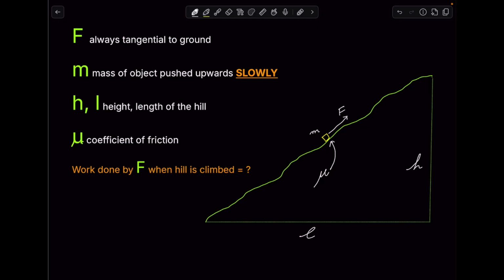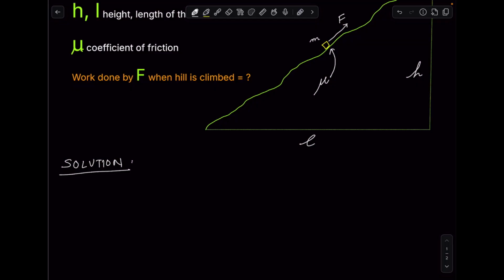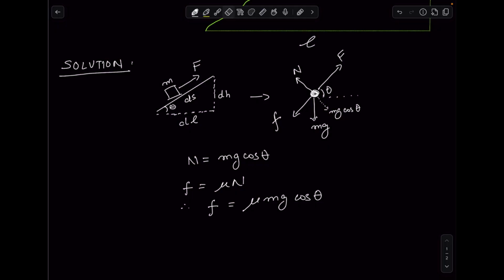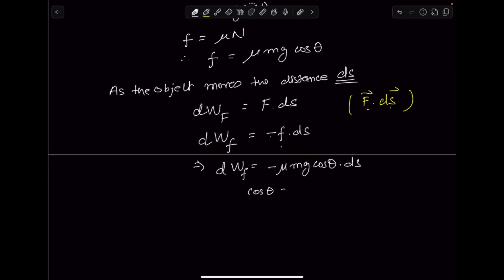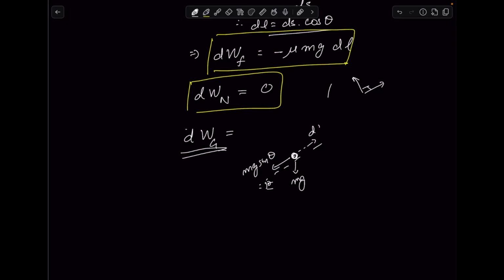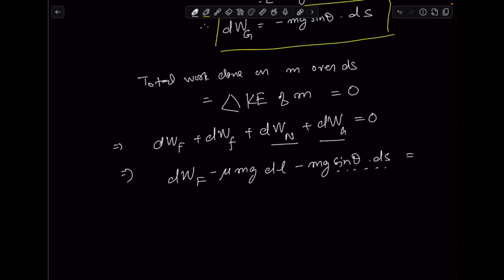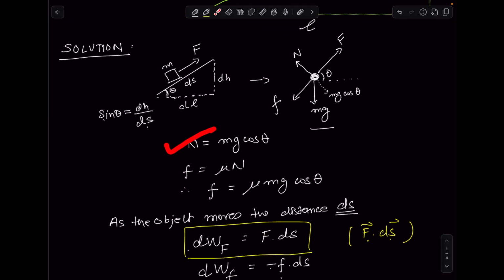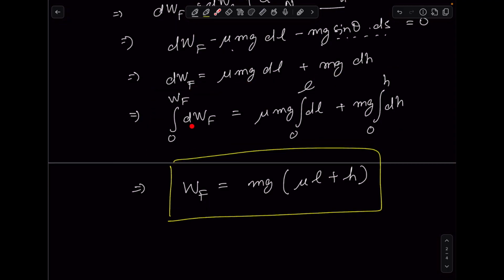Physics Problem - Work done over an Irregular Hill